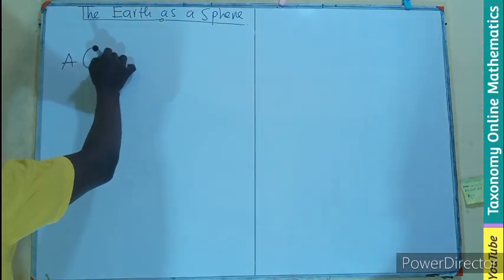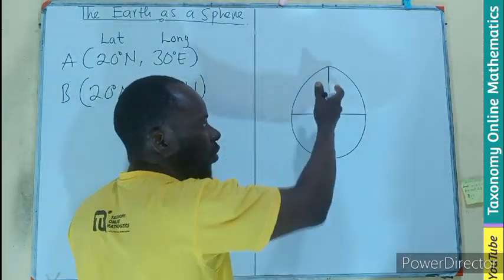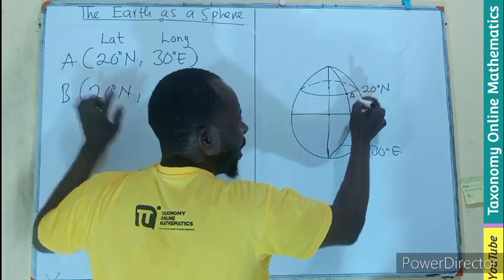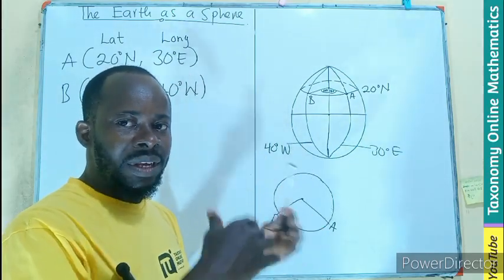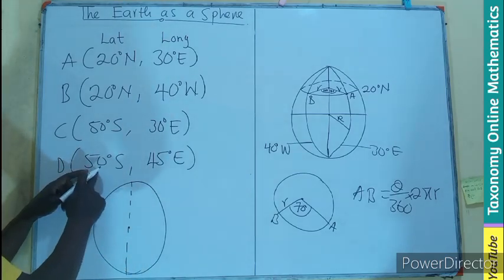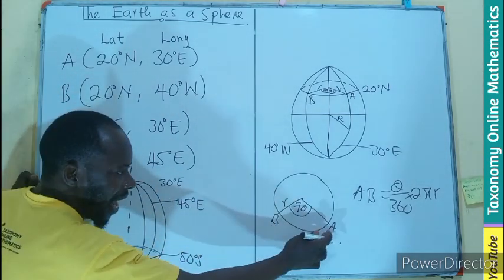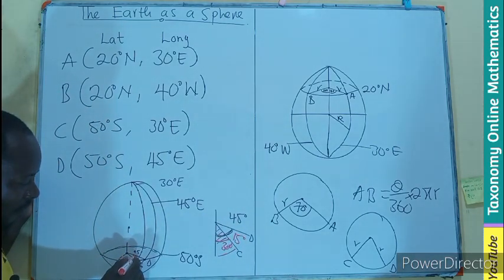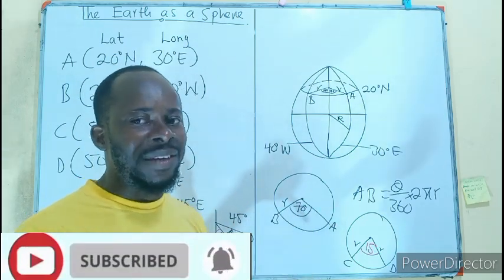Mastering Spherical Geometry: Calculating Angular Differences and Drawing Small Circles on a Sphere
Welcome to our comprehensive tutorial on spherical geometry!

In this video, we’ll guide you through the fascinating world of spherical geometry, focusing on two key concepts:

Calculating Angular Differences: Learn how to determine the angular difference between two points on the surface of a sphere. We’ll break down the mathematical principles and provide step-by-step instructions to make this complex topic easy to understand.

Drawing Small Circles: Discover the techniques for drawing small circles on a sphere. We’ll explain the significance of these circles in spherical geometry and demonstrate practical methods for accurately drawing them.
Whether you’re a student, educator, or geometry enthusiast, this tutorial is designed to enhance your understanding and skills in spherical geometry.
Join us for an engaging and informative session that will help you master these essential concepts!